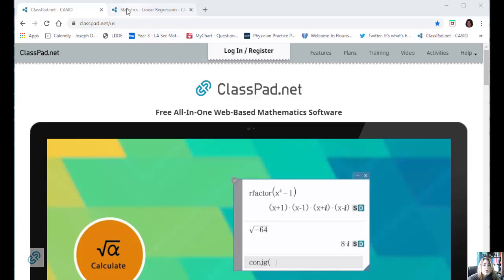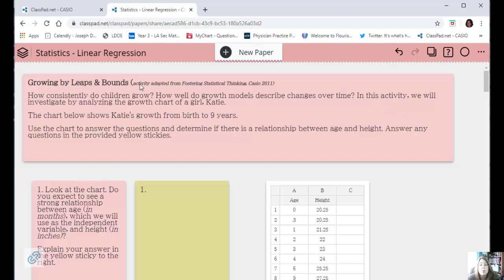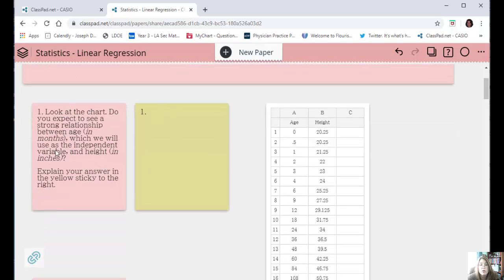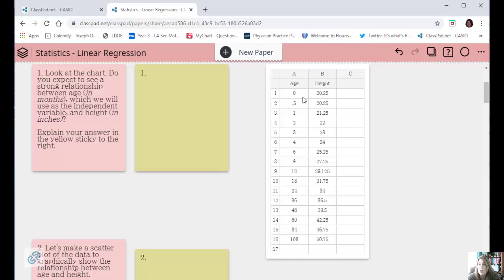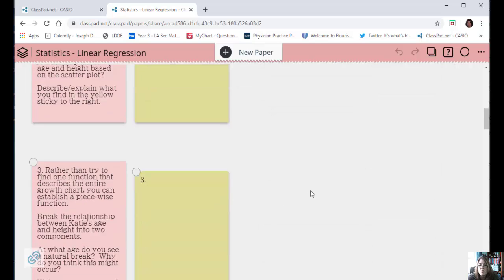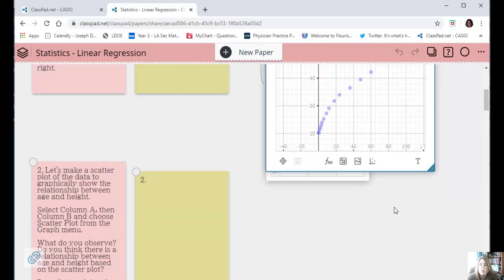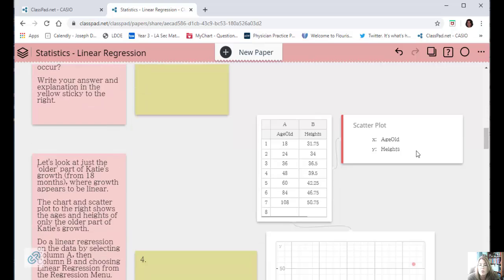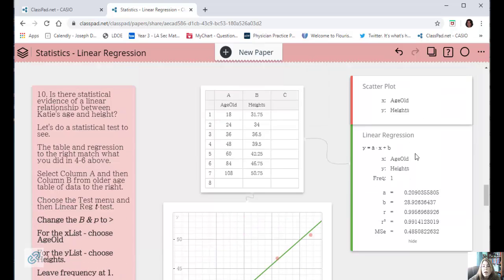Statistics - Linear Regression and t-Test (Mini-Math Lesson)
This video overviews an activity on analyzing real-world data about age and height. Students will make scatter plot, determine if there is a relationship, look at different ranges of the data to fit a linear regression. They will do a linear regression t-test to determine if the model is appropriate for the relationship between the variables. They will determine an equation that models the data and then look at whether that equation and linear model is a fit for all the data.

Be sure to sign up for a free ClassPad.net account so you can save your work and/or modify the activity to fit your needs.